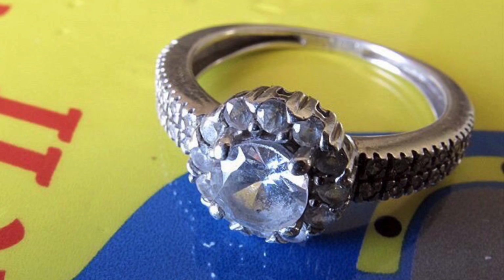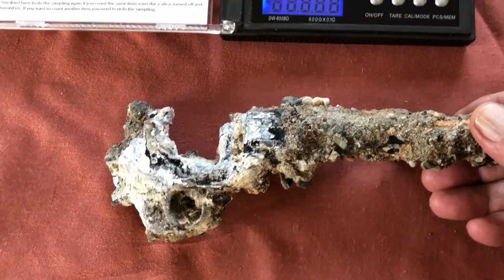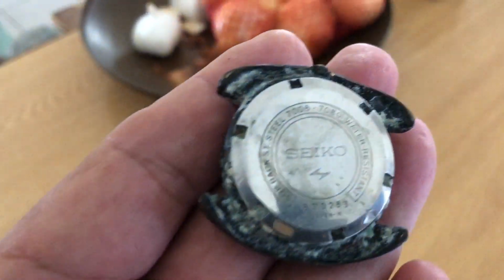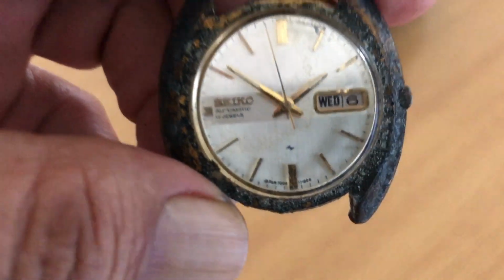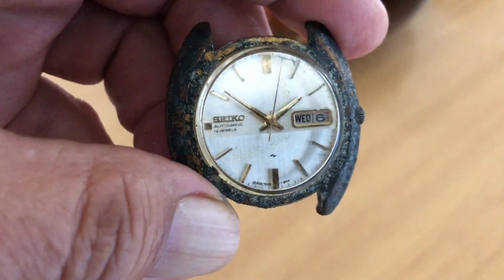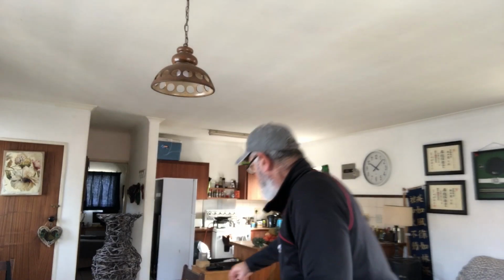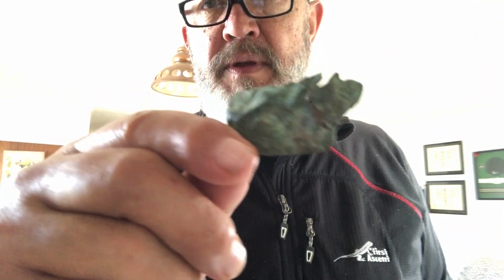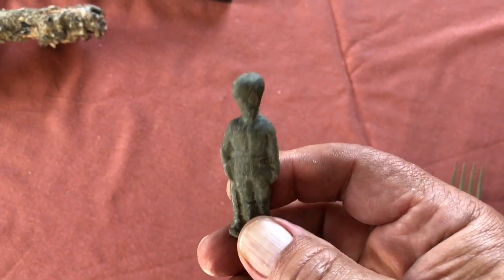Retirement Adventure part 7 | Interesting Finds!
In this video I answer the question "What are your most interesting treasure hunting finds!" I found a gun and an ancient shipwreck. I discuss interesting discoveries whilst combing through old finds during lockdown. Tell us about your most interesting finds in the comments section below.
If you would like to buy a metal detector,